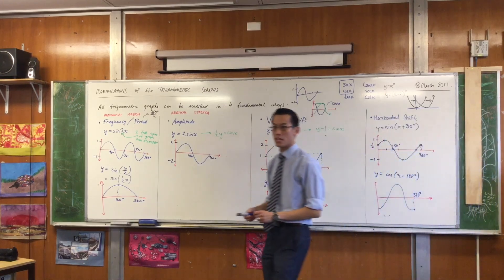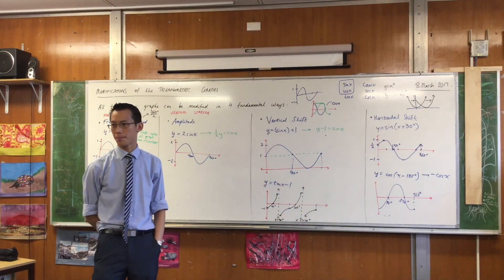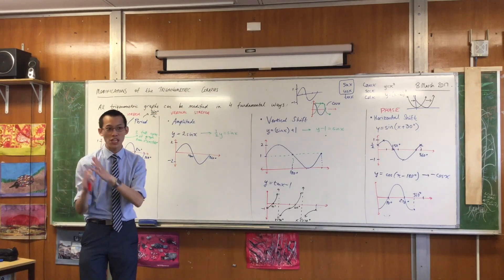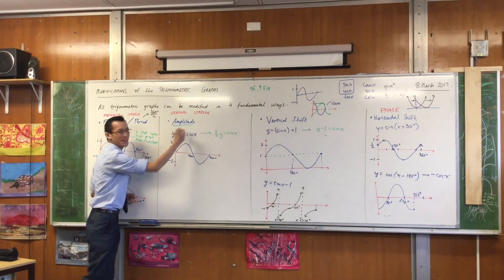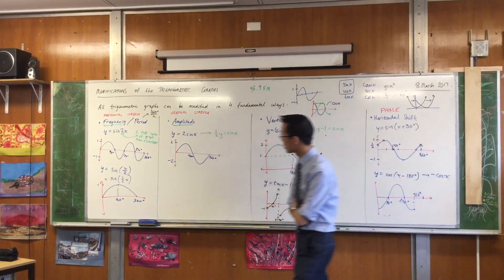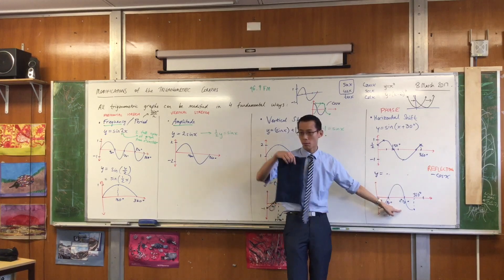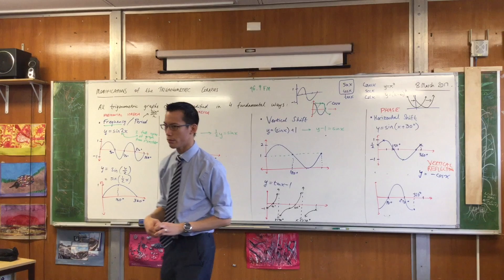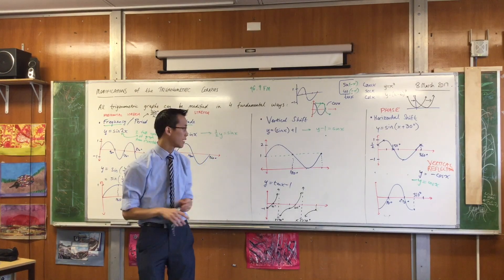Modifications of Trigonometric Graphs (5 of 5: Reflection)